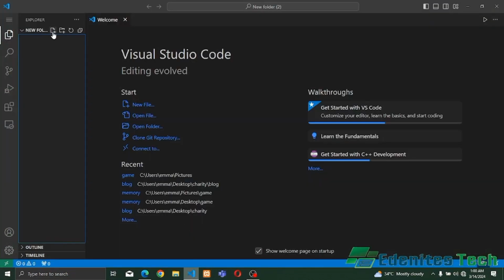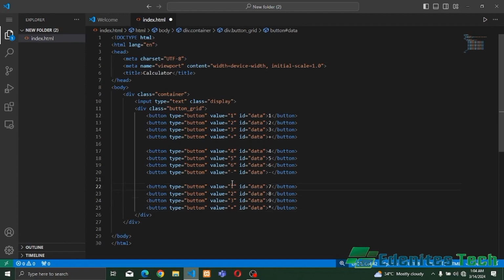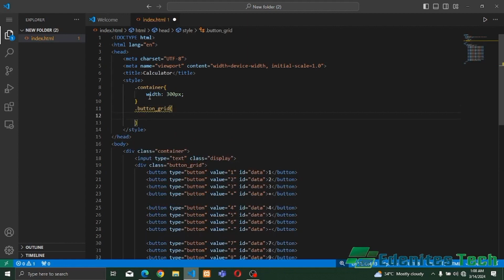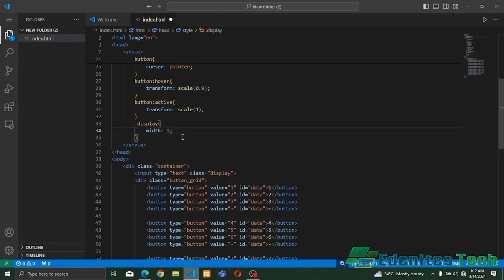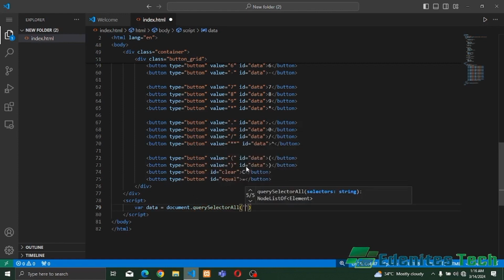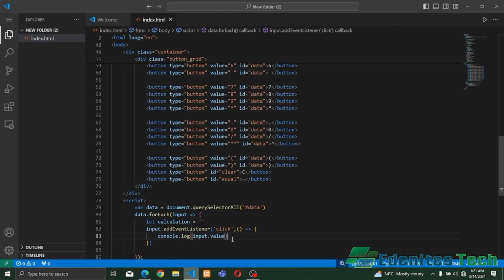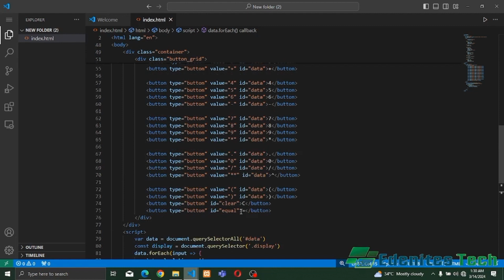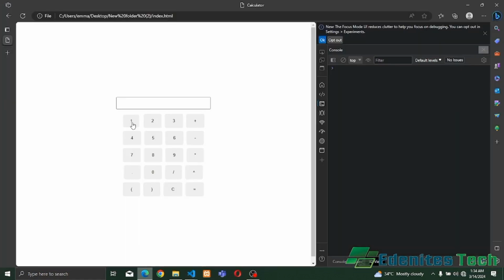Simple Calculator using JavaScript